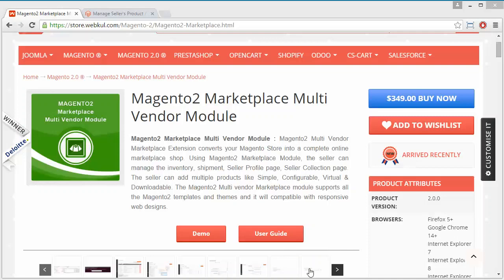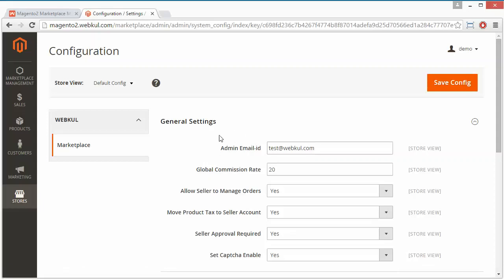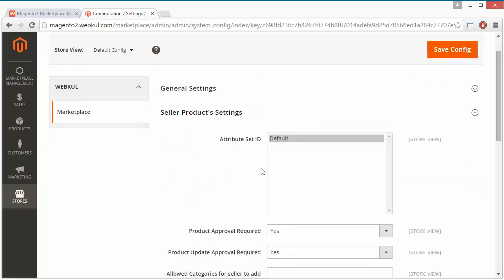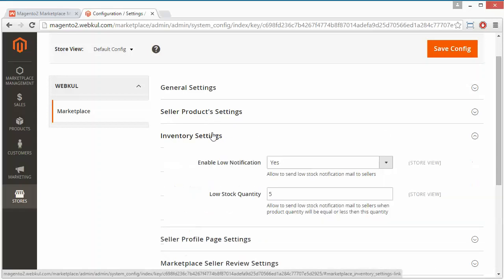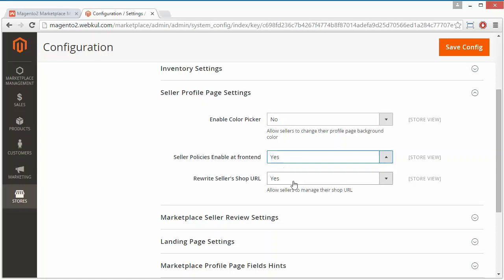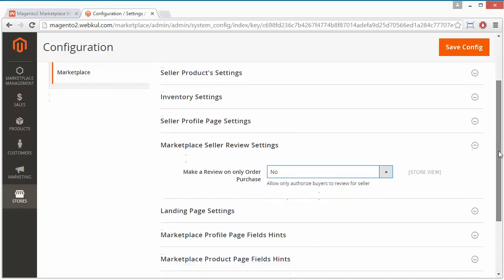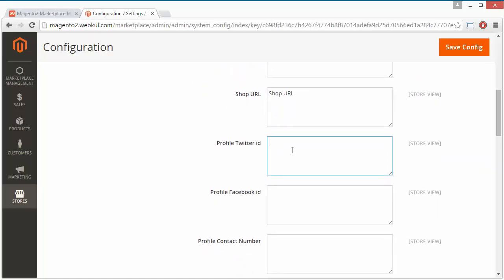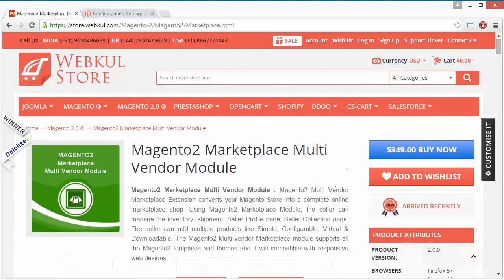Magento 2 Multi Vendor Marketplace Module - Admin Configuration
In this video, we will explain admin configuration and setting for Magento 2 Multi-Vendor marketplace extension.

2. Raise a Ticket via our HelpDesk system